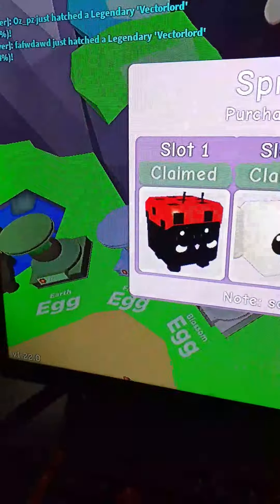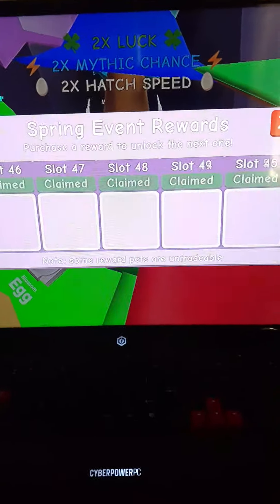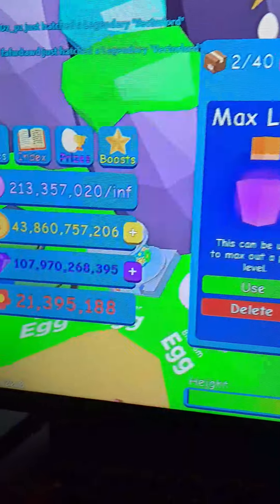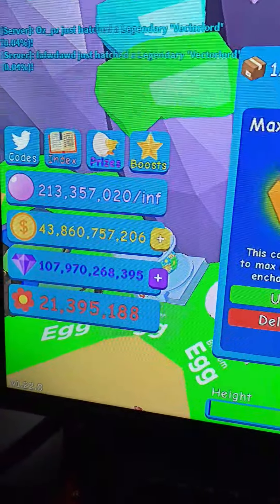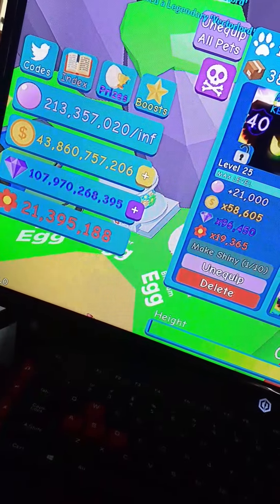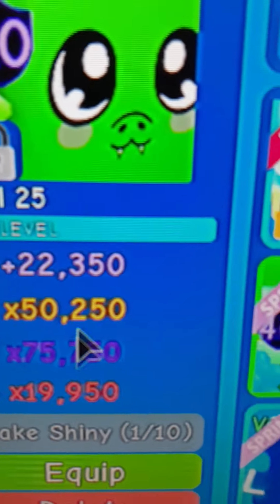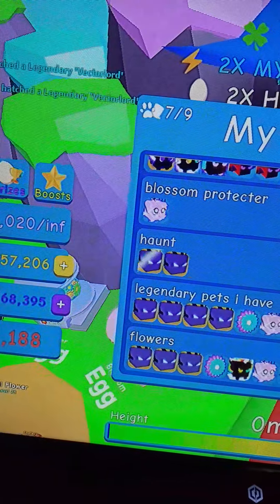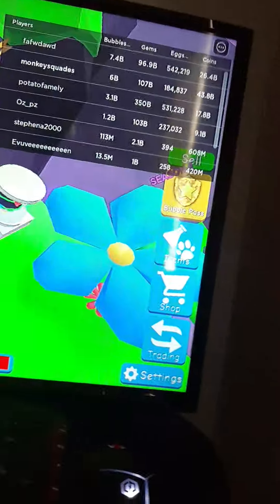I got the spring dragon out of the rewards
Playing bgs